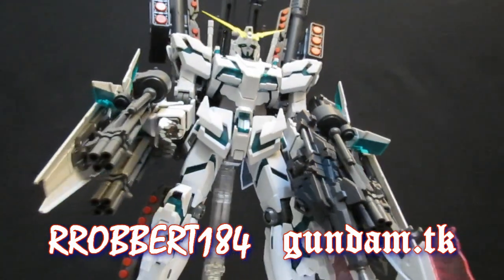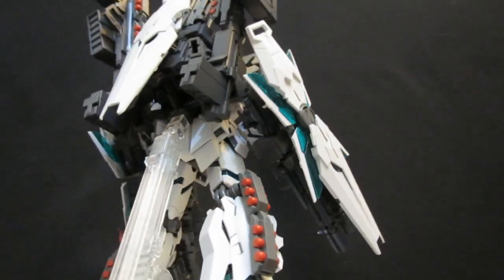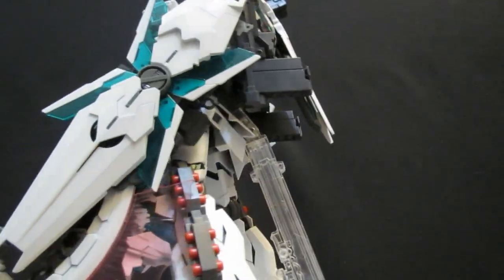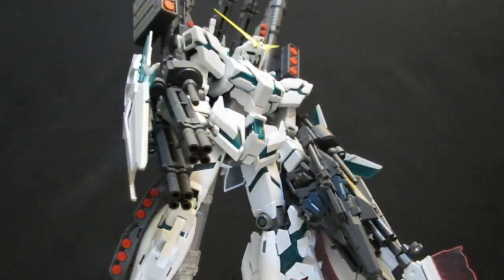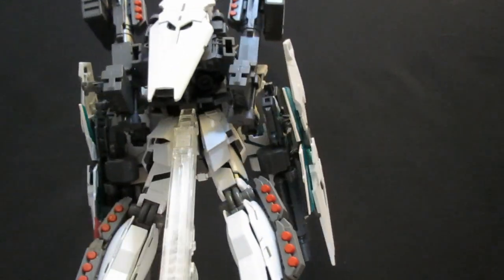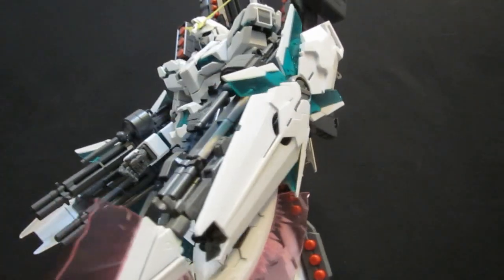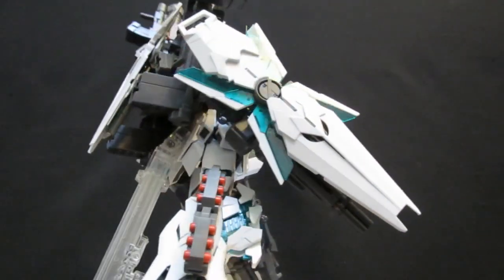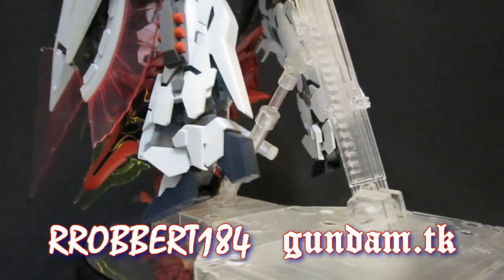MG Sinanju Anime ver. announced - New Gundam Unicorn Gunpla model news ガンプラ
| Full Frontal loses the all white box, and gets a regular MG style (or so you'd think) with this slight upgrade from the original.  500 yen more, is a Bazooka and new plastic for the frame worth it.  Hopefully more details will follow.

As always, thanks to Hayamimi Gunpla Information Station for news and more.